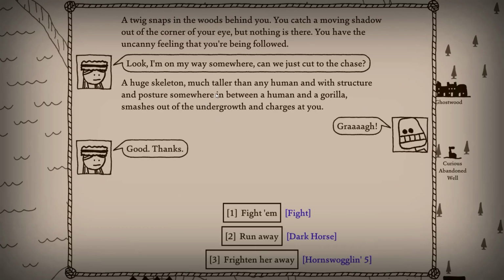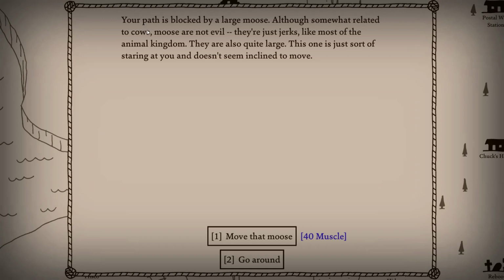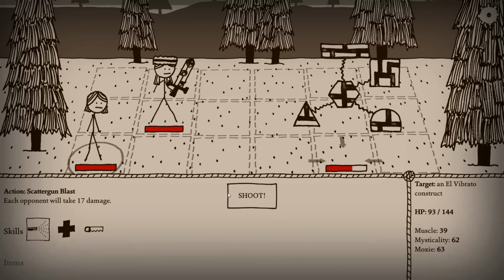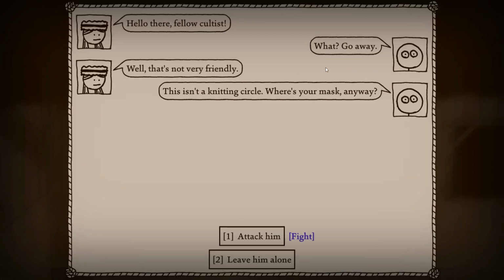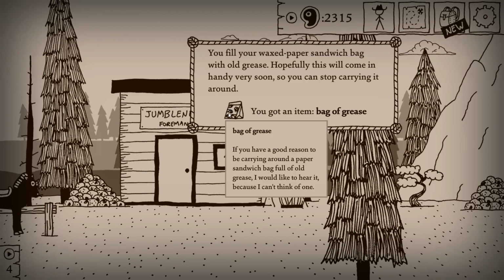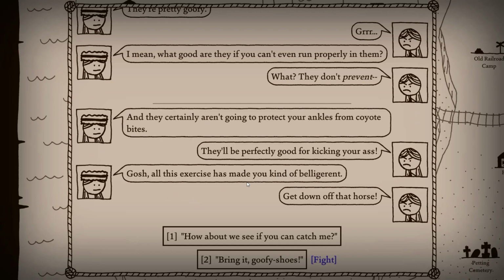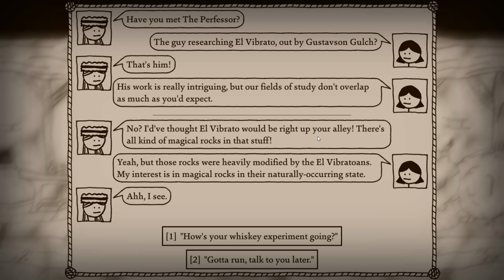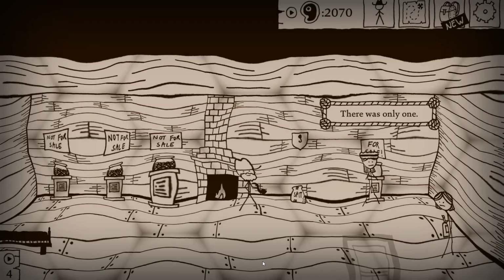West of Loathing, Pt. 18: Absolutely the Foulest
We learn more El Vibrato and acquire the most disgusting item in game!